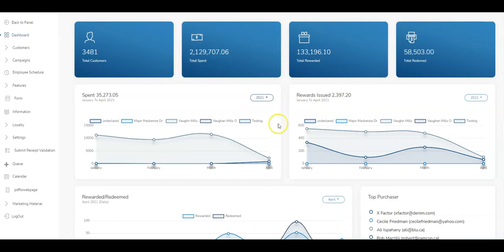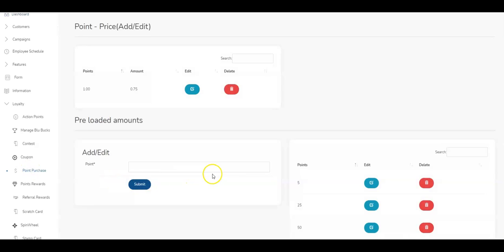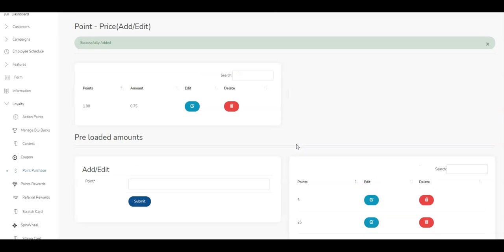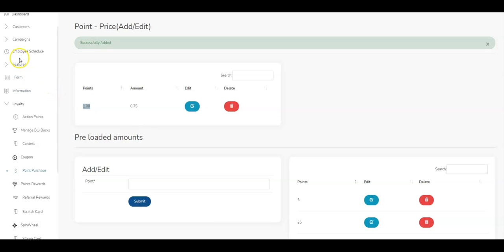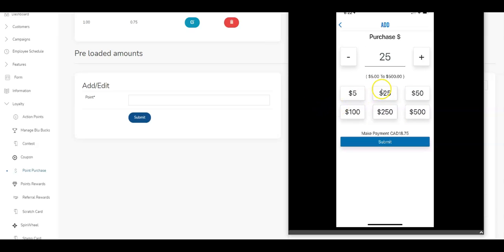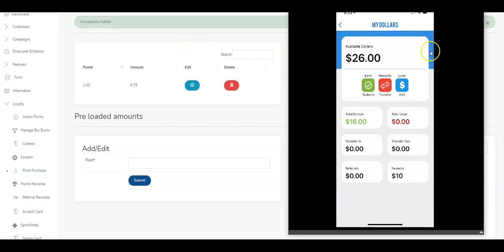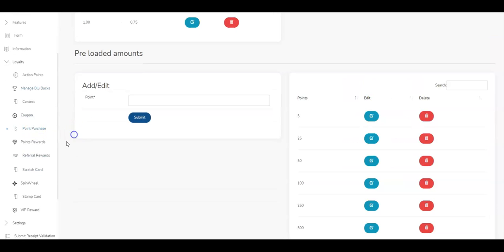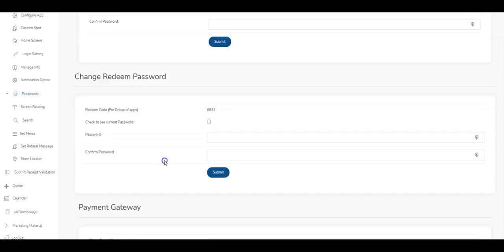How to Purchase Dollars in the App Wallet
How to setup the buy/load feature in your app wallet.